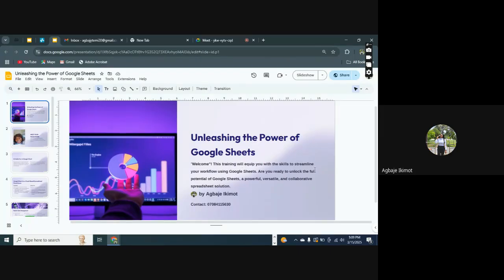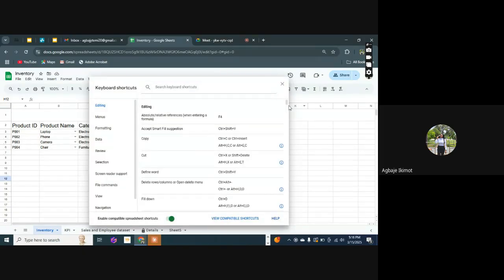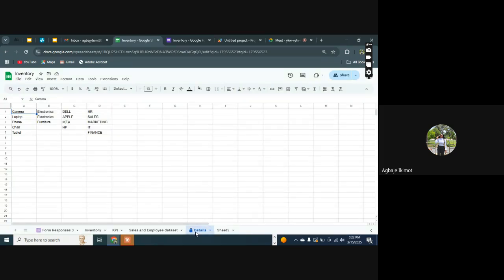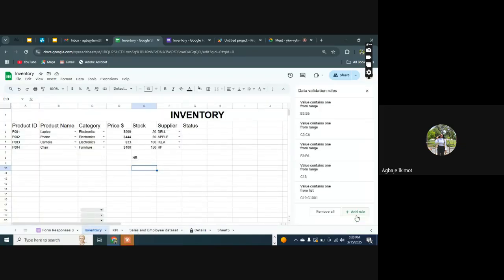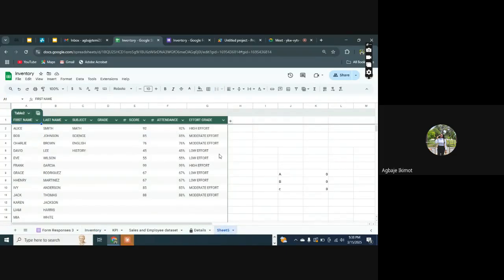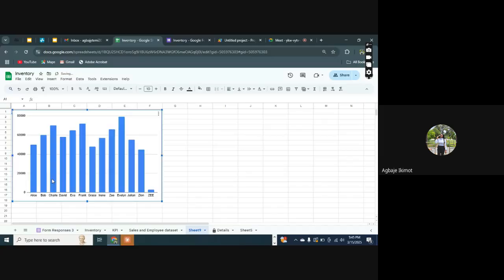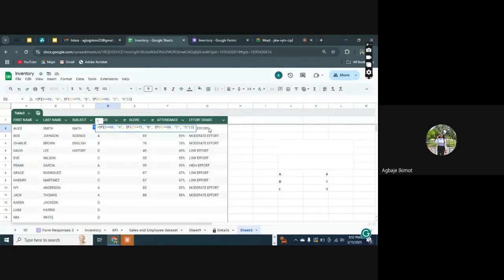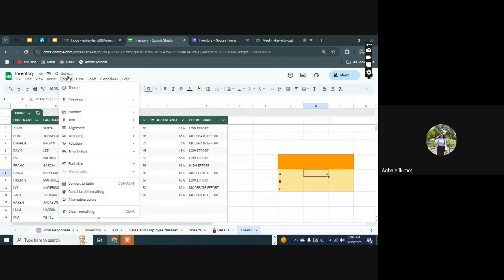UIC Training Academy 2025 03 15 16 41 WAT Recording